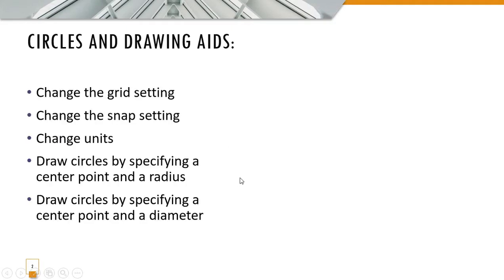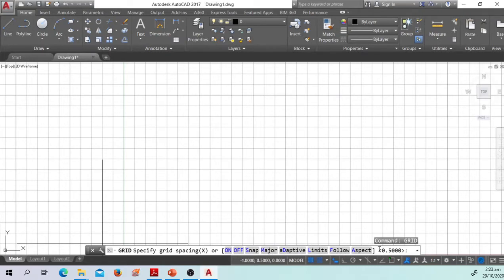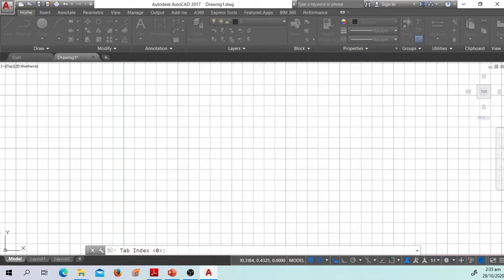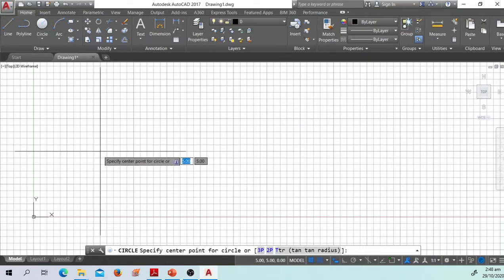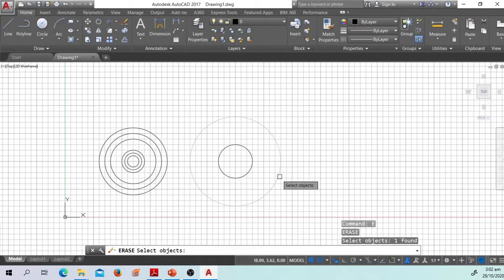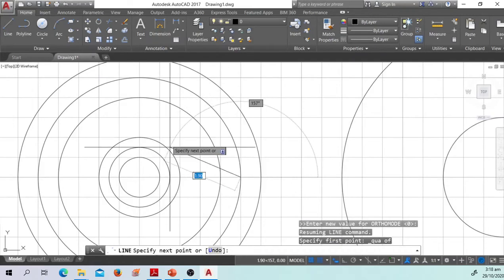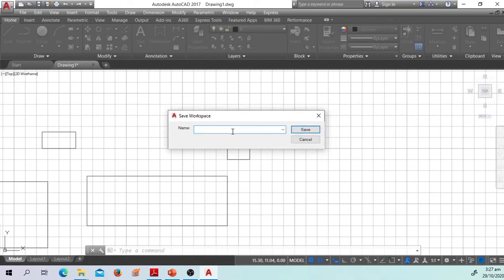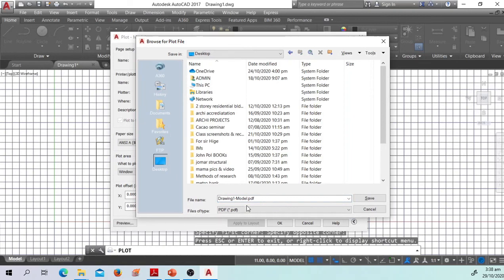ES 01 - Lecture 2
This video is for Civil Engineering students enrolled in ES 01- Computer Aided Drafting.